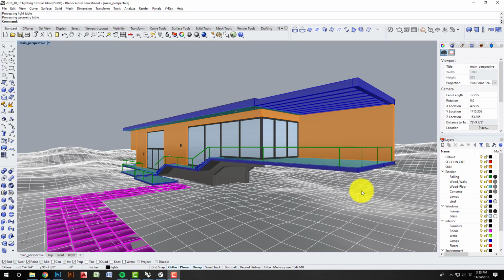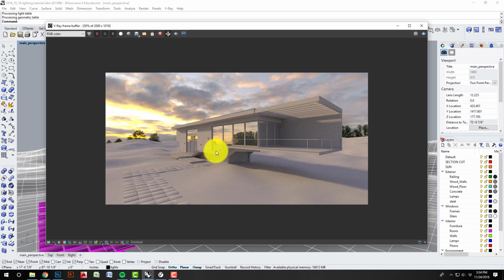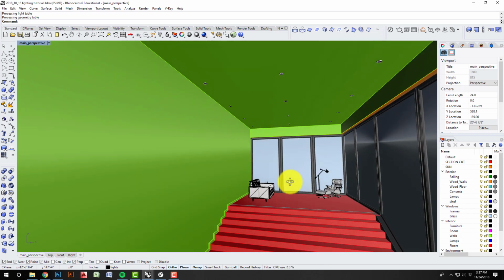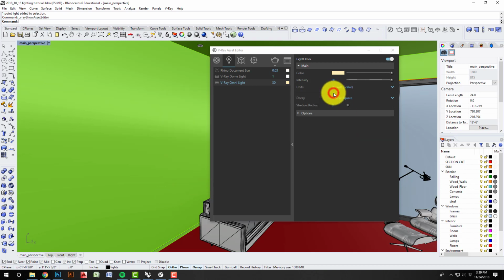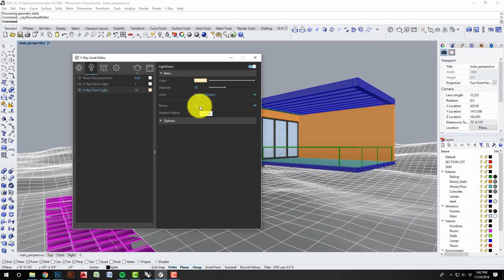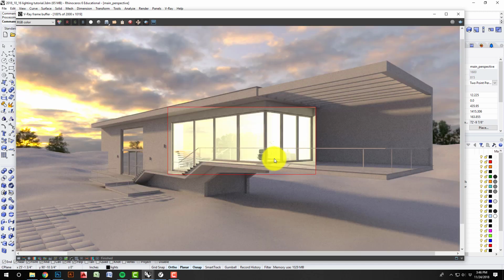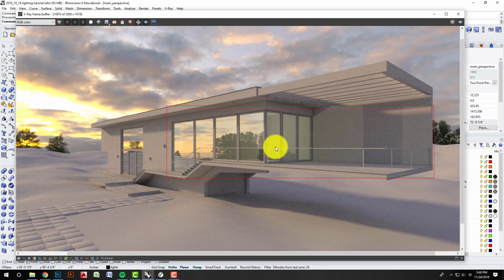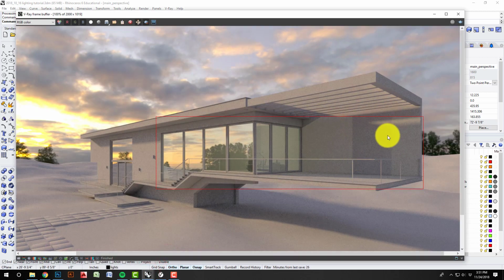Vray for Rhino Tutorial _ point lights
This tutorial explains how to use point lights to make the inside of your bldg glow while you render the exterior. It also explains how the settings for point lights work in Vray.